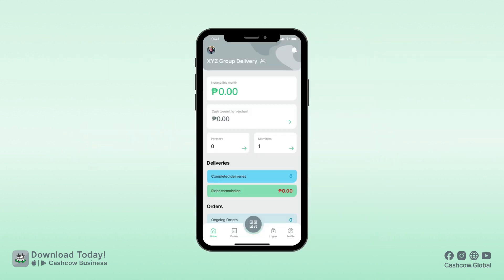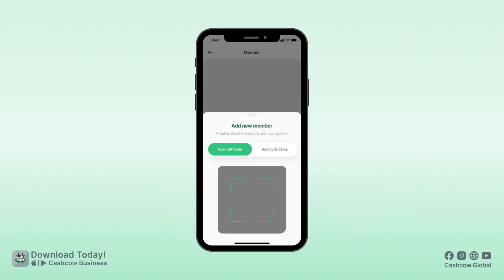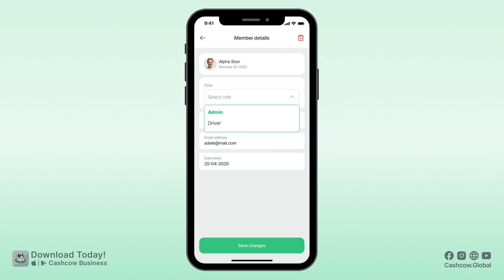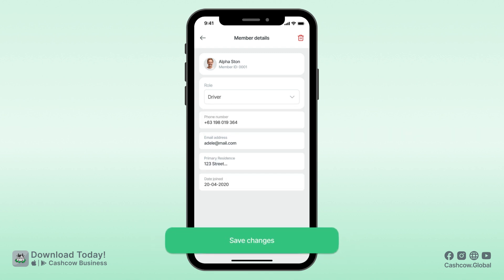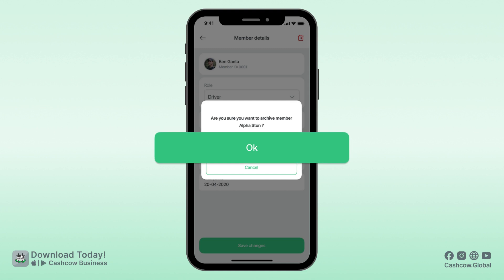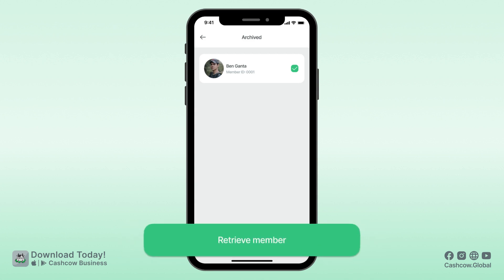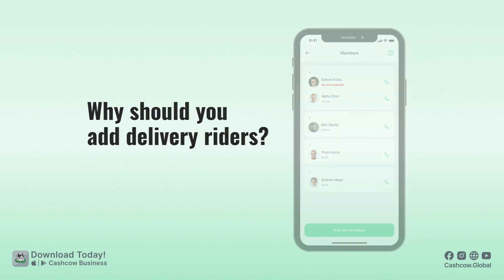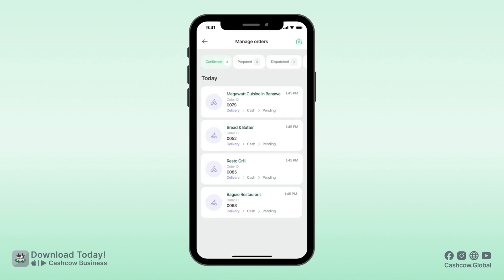Group Delivery Tutorial #3 Adding Delivery Members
Lets add your fellow delivery riders on your Group Delivery account

0:00 - Intro
0:23 - How to add delivery members
0:42 - How to delete members
0:49 - How to retrieve members
1:00 - Why should you add delivery riders

The Cashcow Business app is available at Google Play and Apple App store